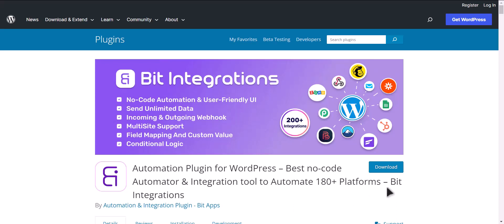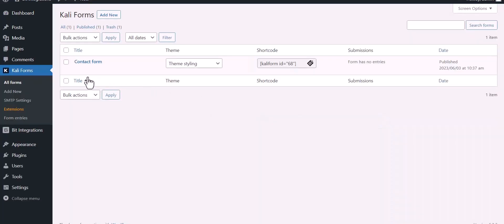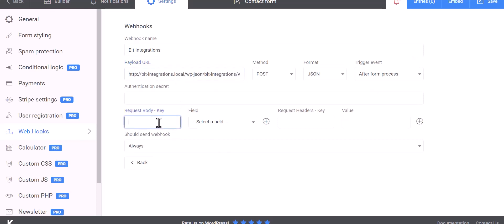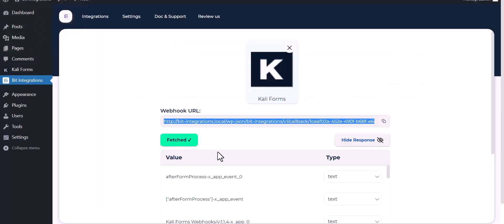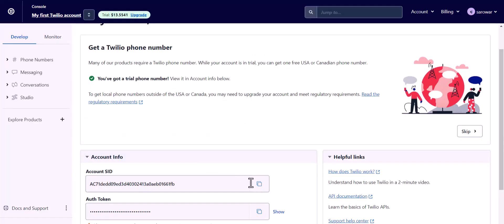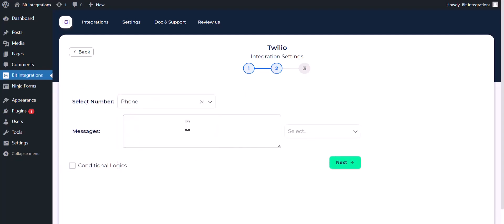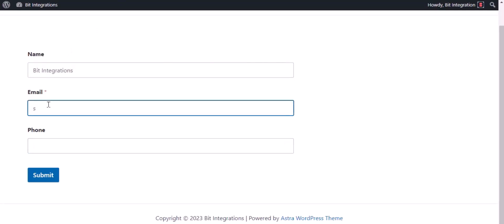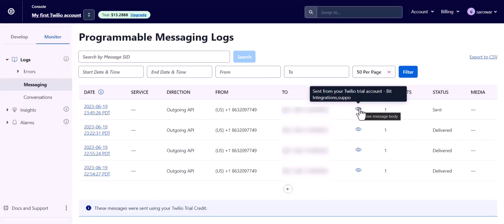Integrating Kali Forms with Twilio | Step-by-Step Tutorial | Bit Integrations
Discover the seamless integration between Kali Forms and Twilio using the powerful Bit Integrations WordPress plugin in this informative video. Enhance your communication strategy by connecting your forms with Twilio and automate SMS notifications and messaging for your website.

📋 Join us as we showcase the integration of Kali Forms with Twilio using the Bit Integrations plugin for WordPress.
🔗 Seamlessly connect Kali Forms with Twilio to optimize your communication and automate SMS notifications.

Key highlights of this video:

✅ Learn how to effortlessly integrate Kali Forms with Twilio using the Bit Integrations plugin, allowing you to send automated SMS notifications to users who submit your forms.
✅ Enhance your communication strategy by seamlessly transferring form submissions to Twilio, enabling personalized and timely SMS messages for your website users.

🚀 Bit Integrations Free Version: Get started with integrating Kali Forms with Twilio by downloading the free version of Bit Integrations from the WordPress plugin directory:

💼 Upgrade to Bit Integrations Pro: Unlock advanced features and maximize the potential of your Kali Forms and Twilio integration. Upgrade to the Pro version of Bit Integrations and supercharge your communication capabilities:

Integrate Kali Forms with Twilio effortlessly using Bit Integrations and revolutionize your communication strategy with automated SMS notifications.

🎥 Ready to enhance your contact management strategy? Join us in mastering the art of seamless contact integration! 👍